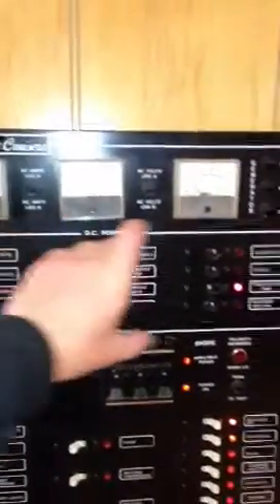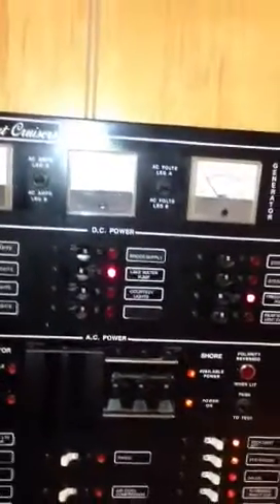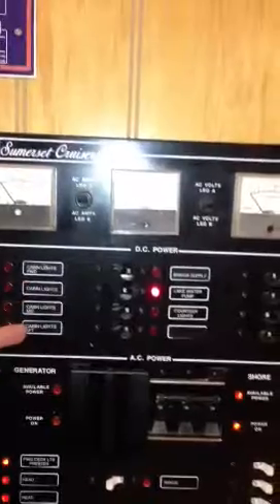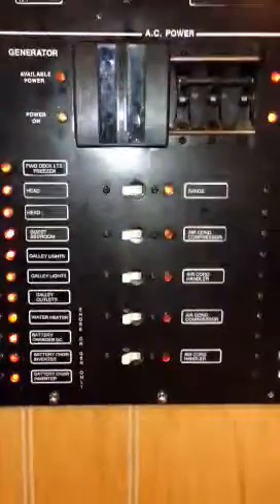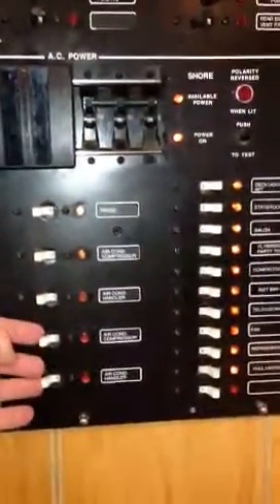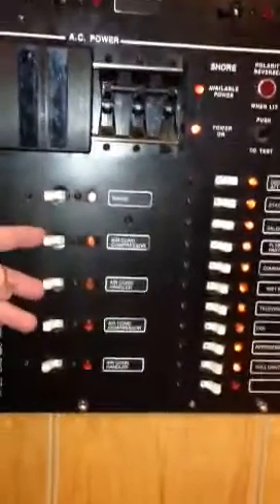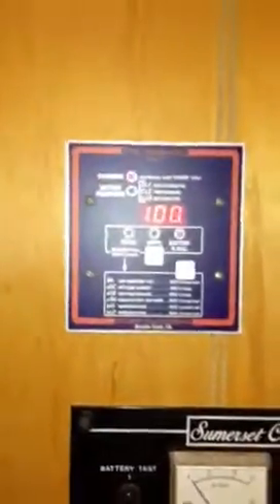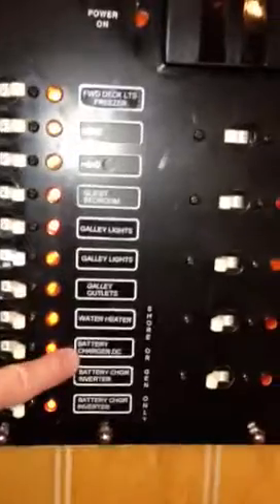Black Pearl 5